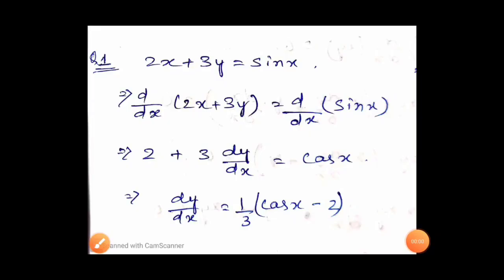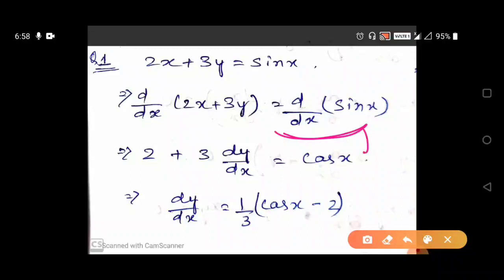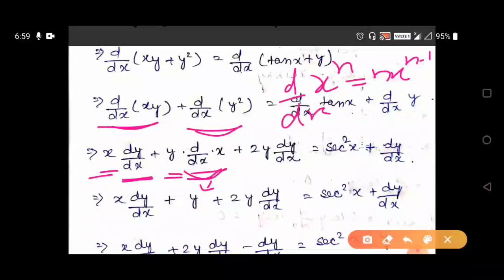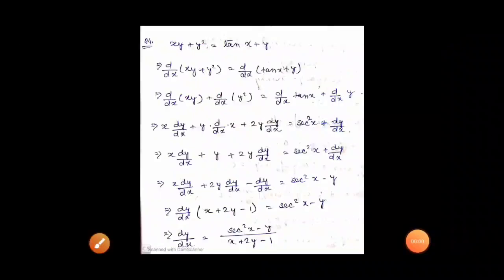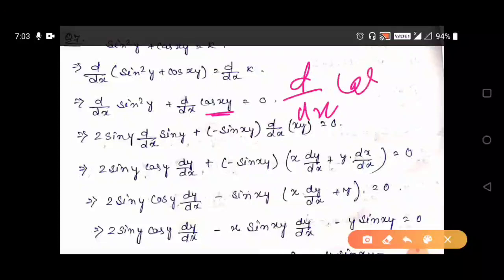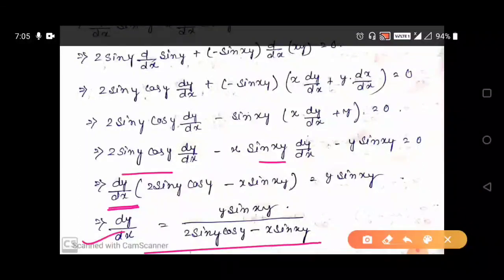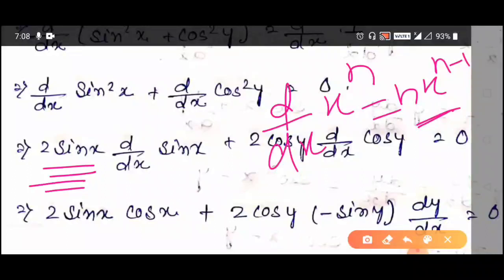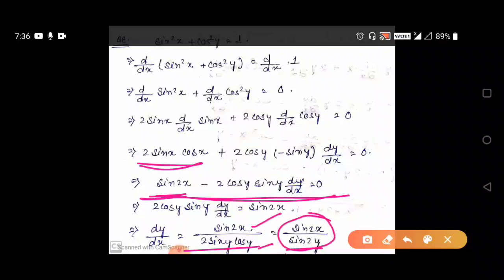CONTINUITY AND DIFFERENTIABILITY 2 (Ex 5.3)